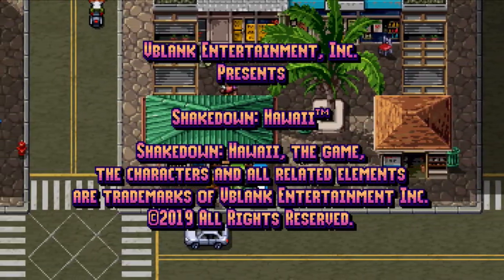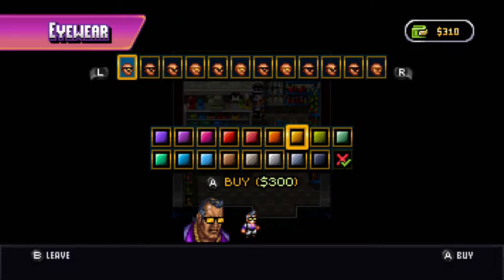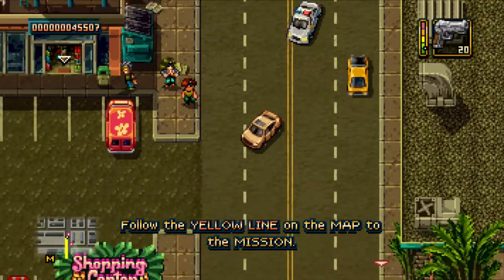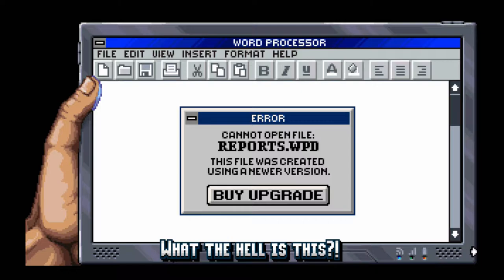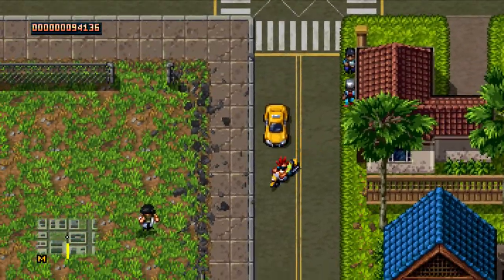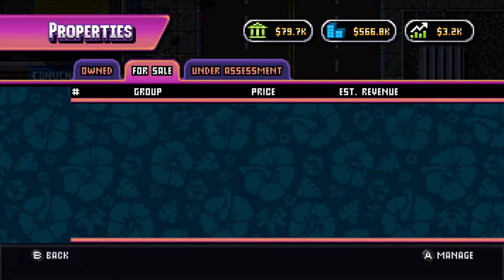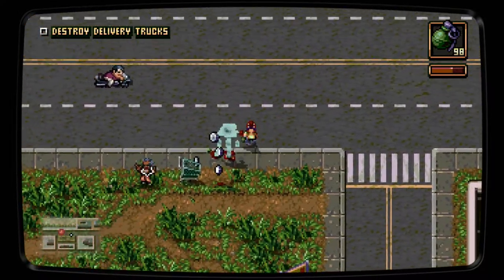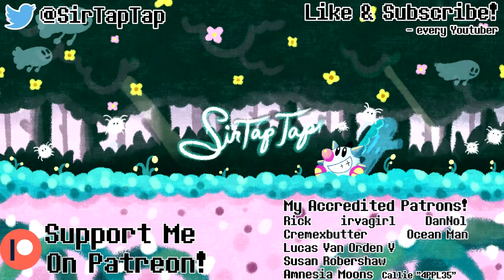Shakedown: Hawaii: Quick Look | 16 Bit GTA Style Shakedowns!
Music's a bit quiet in the video sorry, but it's good!